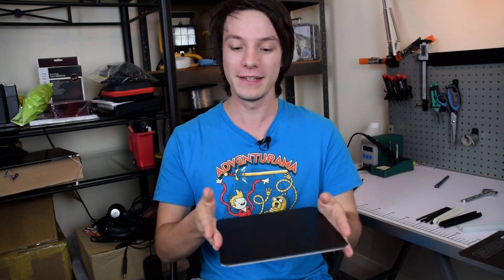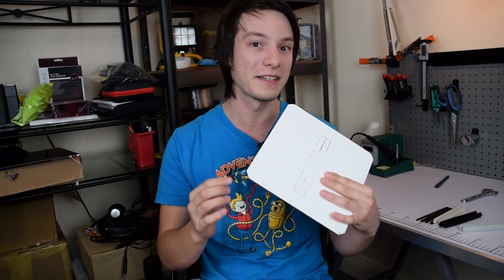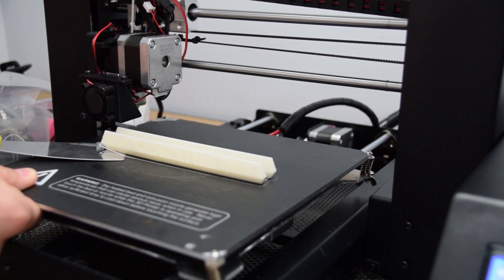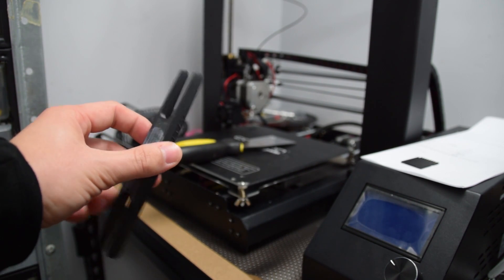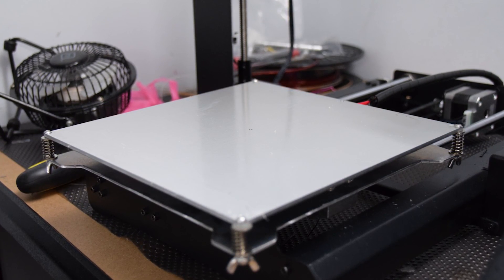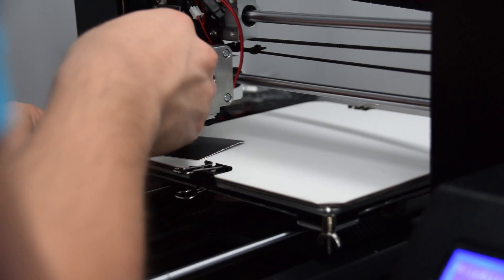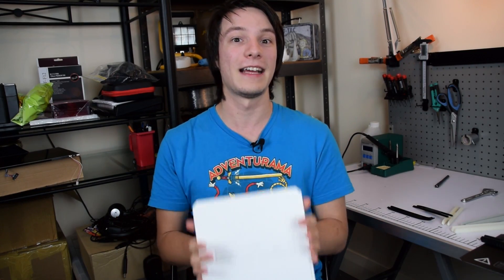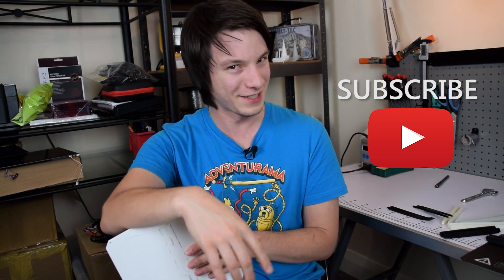Is this the best print surface? Zebra Plate Review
In this video we're checking out the super durable Zebra Plate From PrintinZ.